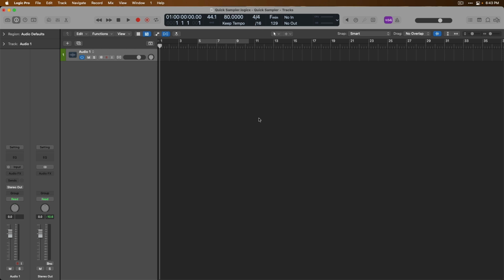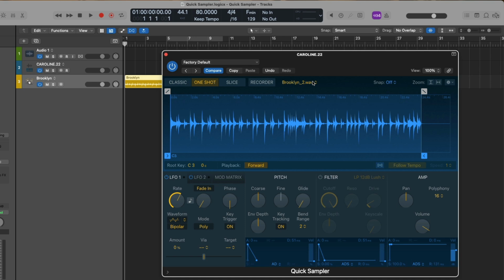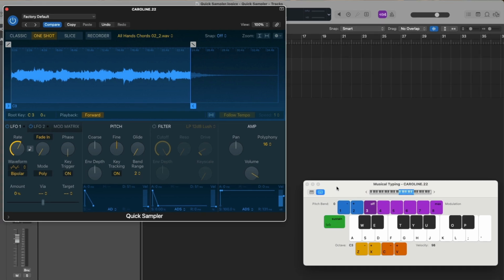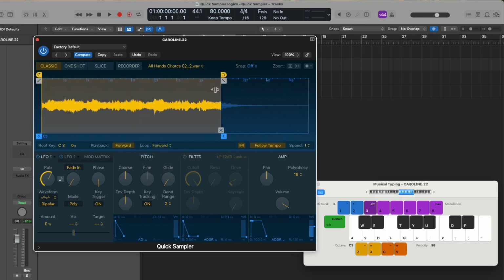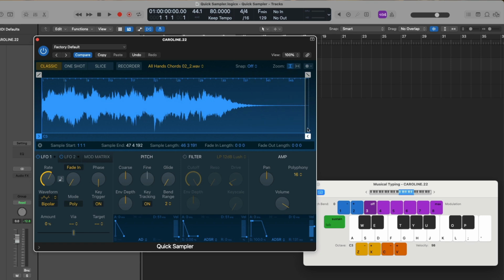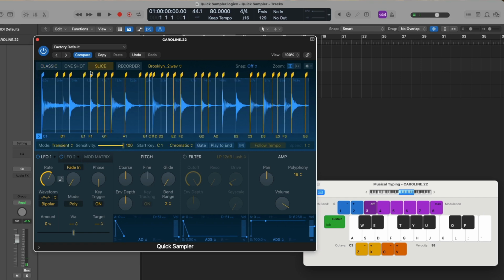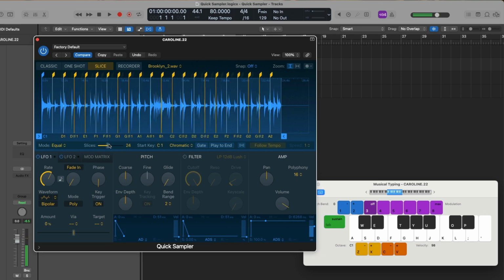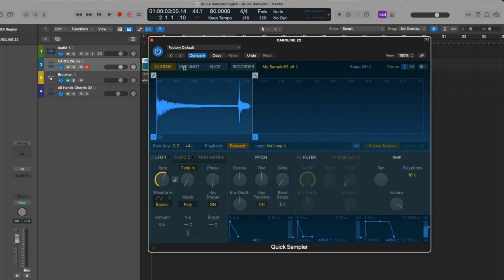#29 - Quick Sampler - Turn Any Sound into an Instrument (Newbie to Ninja -Beginner's Guide to Logic)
Easily turn any audio file into a playable instrument with Quick Sampler. Start by dragging and dropping any audio file, region, or Apple Loop in. And from there play your sample at different pitches up and down the keys, or slice up your sample and perform new rhythmic patterns.